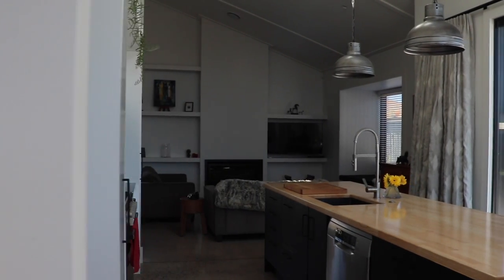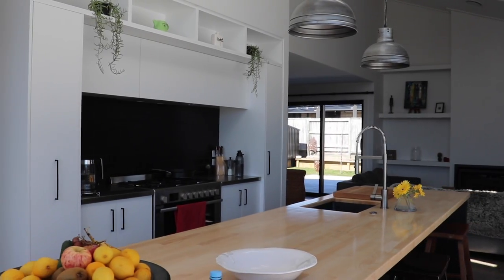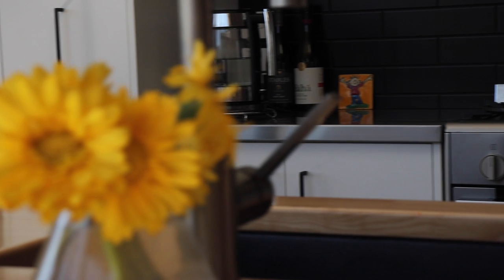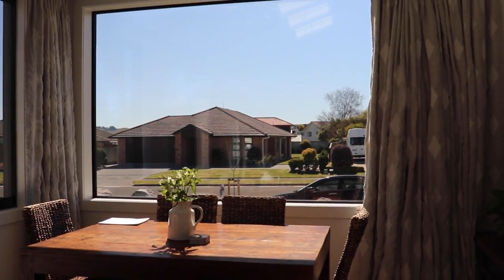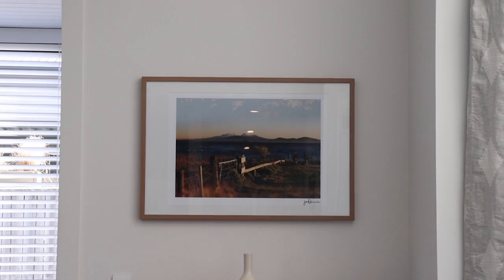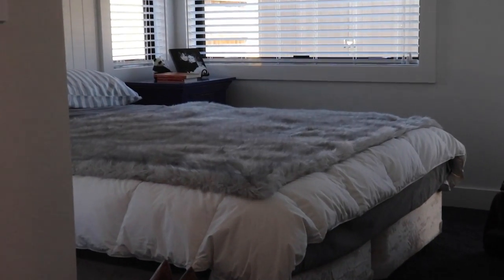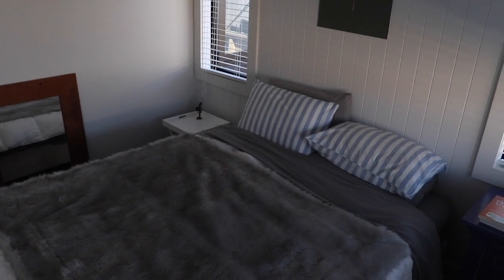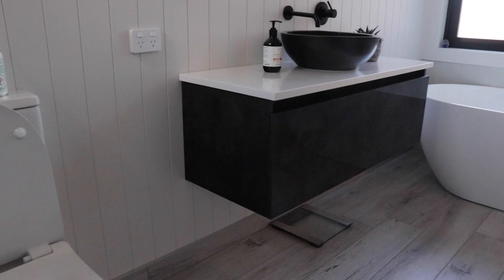106 Victory Drive